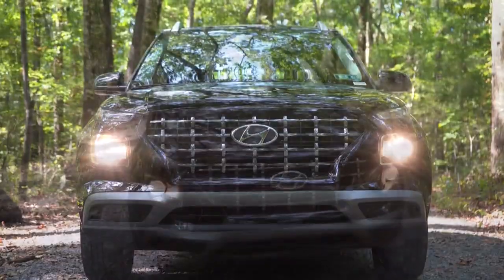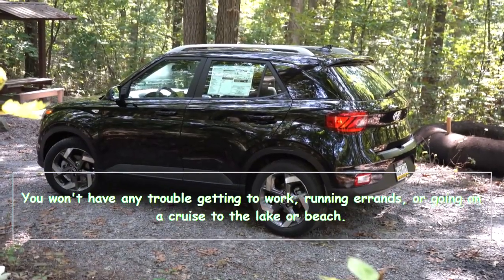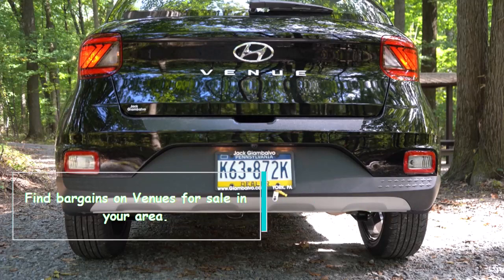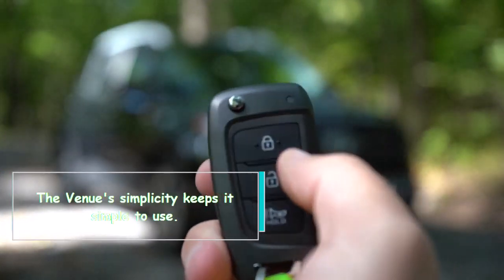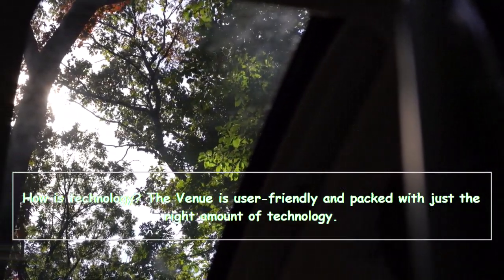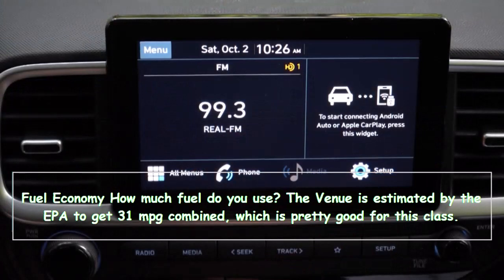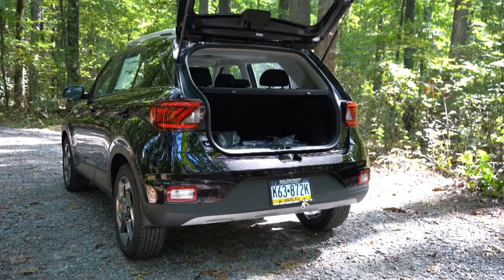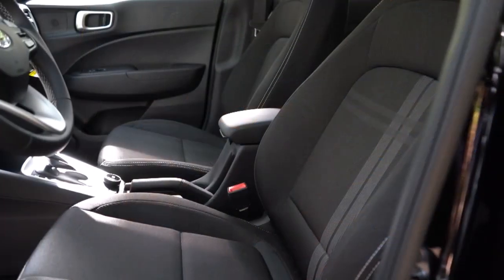Exploring the Features and Comfort of the 2023 Hyundai Venue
This article reviews the features and comfort of the 2023 Hyundai Venue, an entry-level SUV with style, modern technology, and a long warranty. While not athletic, the Venue is comfortable to drive and has spacious cabin space for passengers in both the front and back seats. The 8-inch infotainment system with smartphone integration is easy to use and has clear, impressive sound.